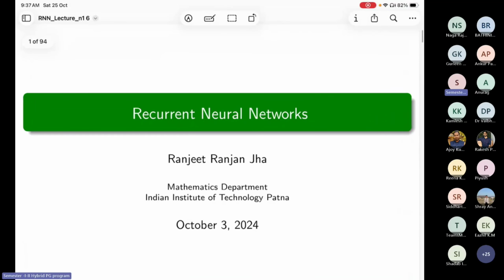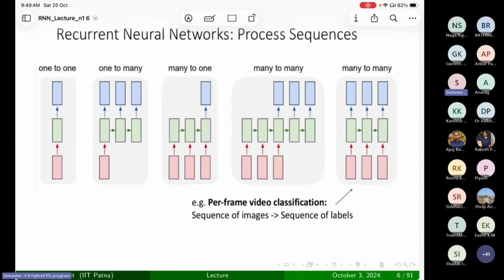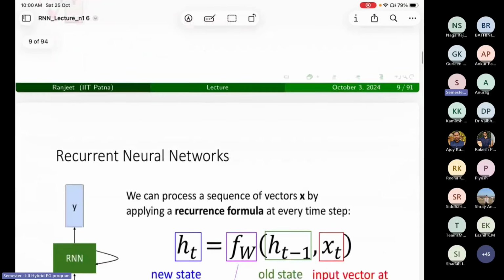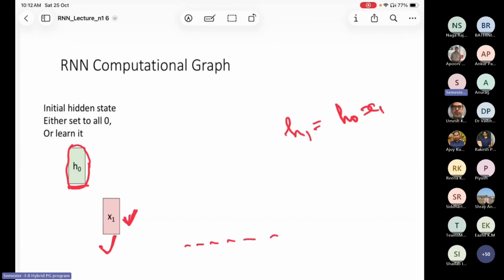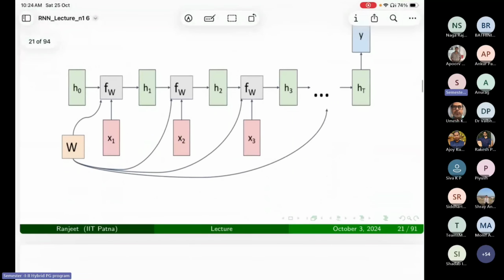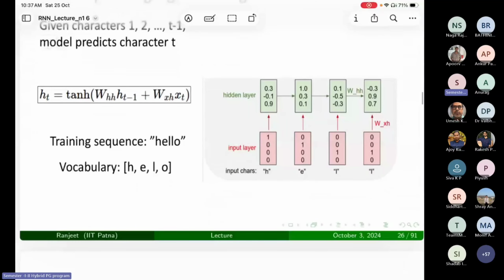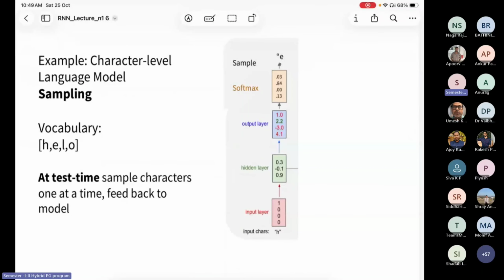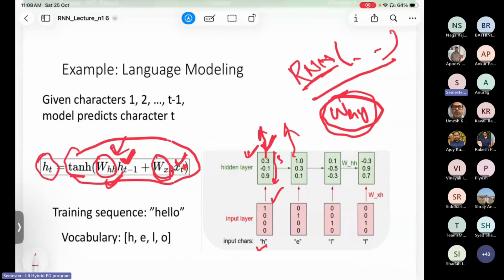DL 19 Master (RNNs): Sequence Processing, Variants & Seq2Seq Explained with Language Modeling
In this video, we break down Recurrent Neural Networks (RNNs) — the core deep learning architecture designed to process sequential data such as text, speech, and time-series.

You’ll gain an expert-level understanding of how RNNs work, their computational structure, and how they handle dependencies across time steps to capture context in sequences.

Here’s what we cover in detail:

 What is an RNN and why it’s essential for sequential data

How RNNs process sequences step-by-step using hidden states

 RNN computational graph explained for both Many-to-One and Many-to-Many tasks

 Different architectural variants:

One-to-One

One-to-Many

Many-to-One

Many-to-Many

How RNNs can perform sequential processing on non-sequential data

 Deep dive into Seq2Seq (Sequence-to-Sequence) models as a combination of Many-to-One + One-to-Many

 Real-world example: Language Modeling — predicting the next word in a sentence

Whether you’re preparing for AI interviews, building NLP projects, or strengthening your deep learning foundations, this video gives you a clear conceptual and practical understanding of how RNNs power modern sequence models — paving the way for mastering LSTMs, GRUs, and Transformers.

RNN tutorial, Recurrent Neural Networks, deep learning, sequence modeling, seq2seq, language modeling, many-to-one RNN, many-to-many RNN, machine learning, LSTM, GRU, AI for beginners, neural network architectures